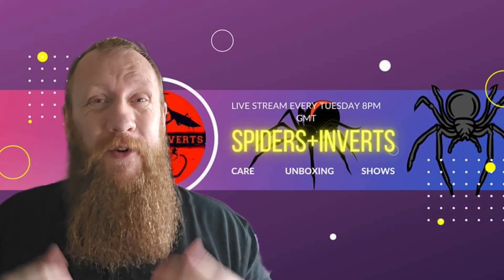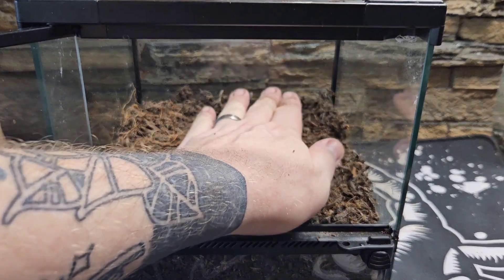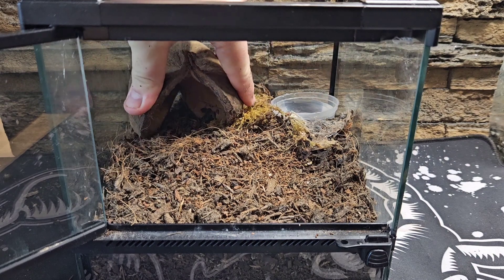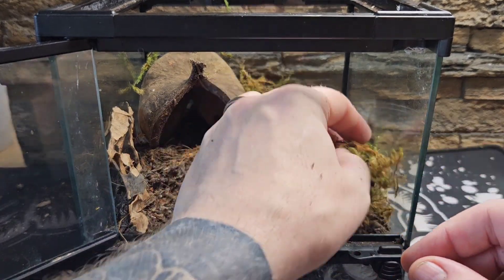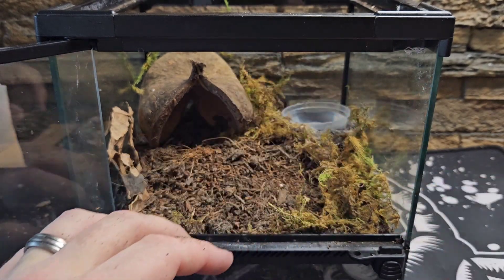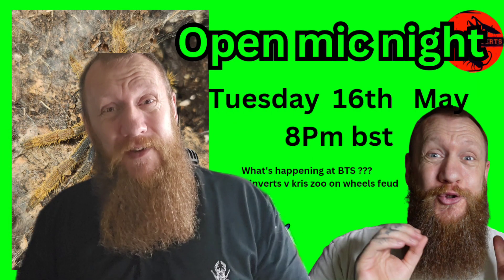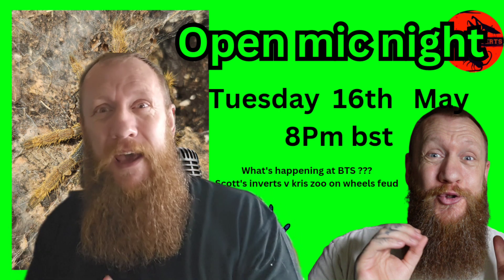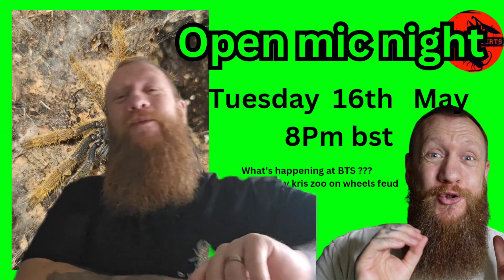Green beauty // Euathlus sp Green femur rehouse and care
Channel member discount 15% at spa spiders
spaspiders.co.uk

consider becoming a channel member by clicking the Blue join button on our youtube channel for a few pound a month you can become a member have priority questions answered on all lives and member only live streams with me Scott. you also get access to the exclusive emoji's for chat and the asteamed chanel mqember logo after your name in chat.